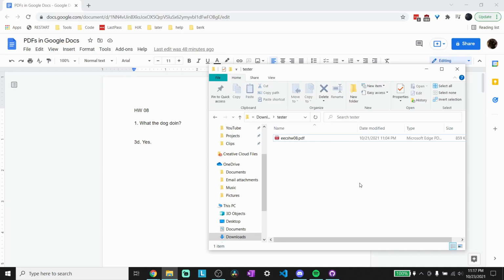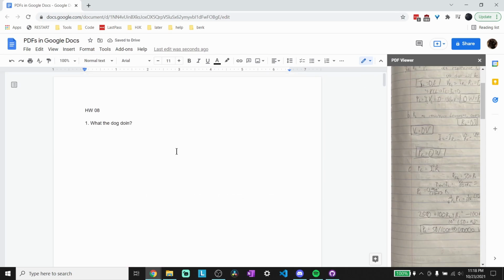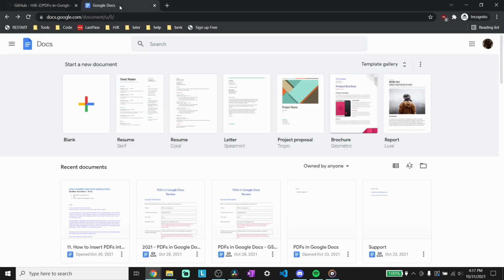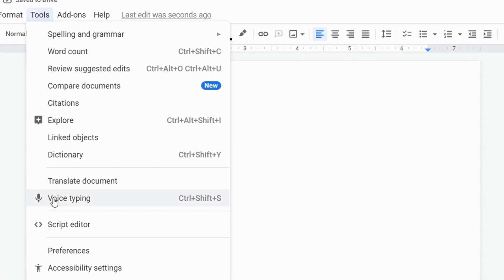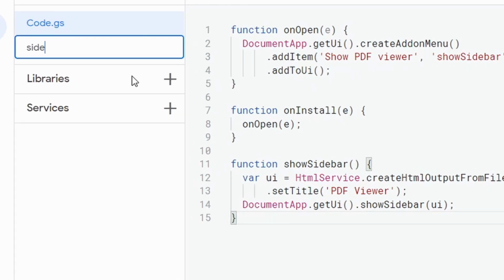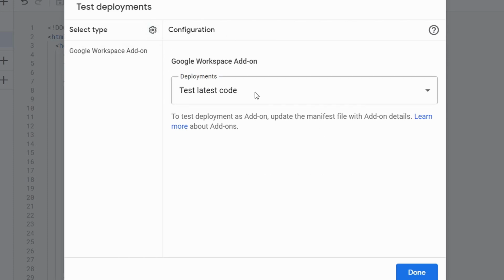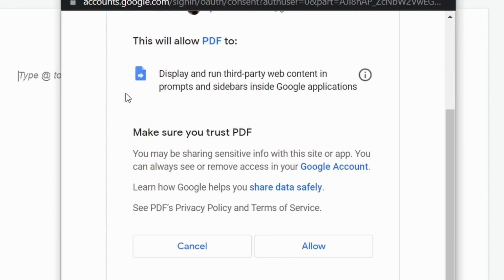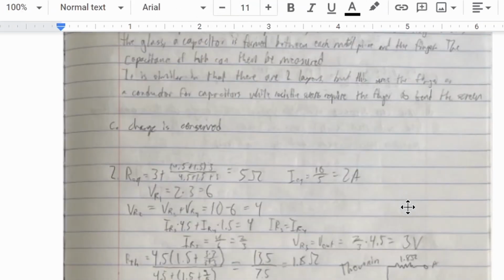How to insert PDFs into Google Docs (old)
I made a Google Add-on that allows you to put PDFs into your Google Doc.

Music: Next Level- SeriouzBeats, Wii Shop Channel Theme Music (Trap Remix)